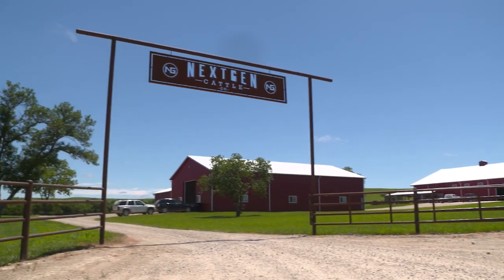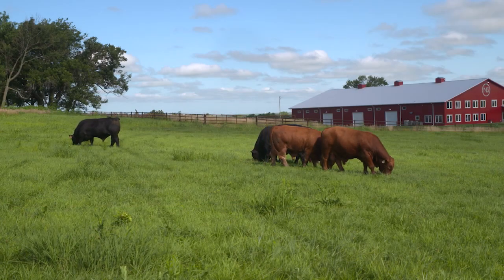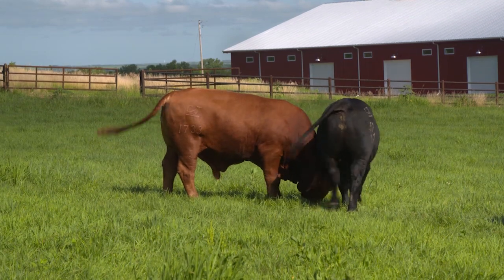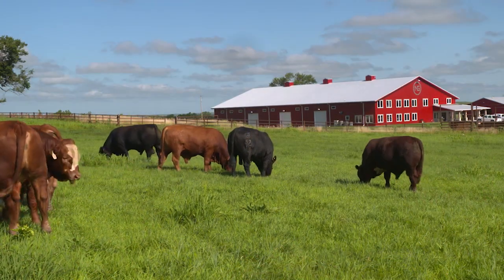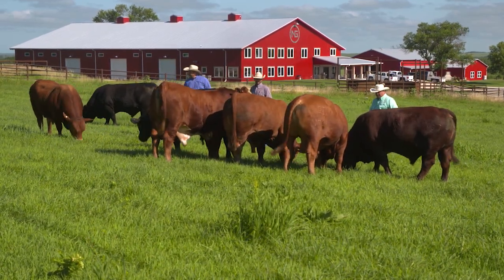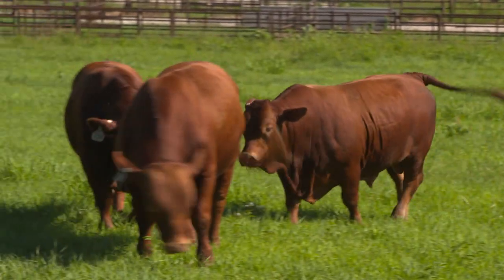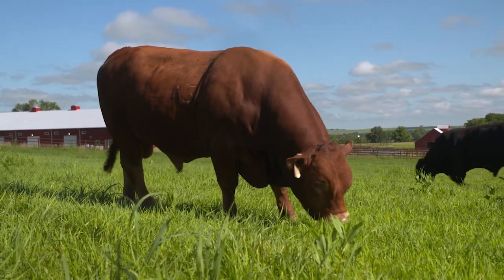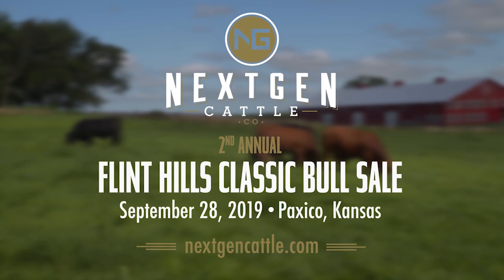NextGen Cattle Company: The Future of Advanced Cattle Genetics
Building a high-quality seedstock operation takes time, patience, and a solid understanding of where the beef business is headed. Learn how NextGen Cattle Company is working to deliver high-performing genetics  to its customers.